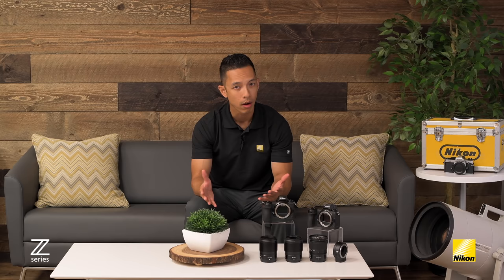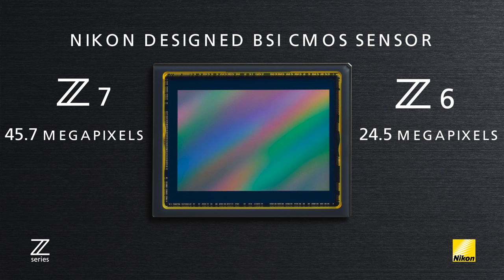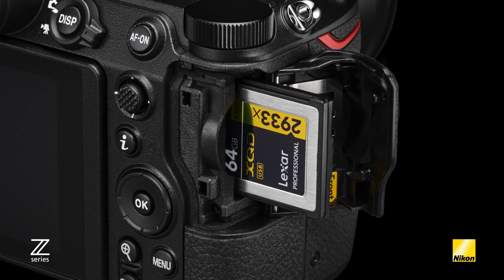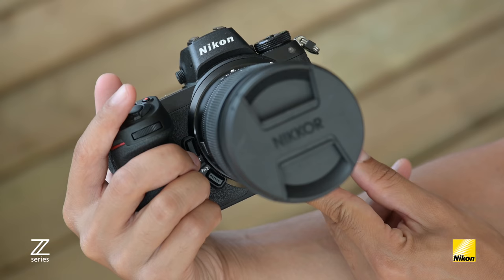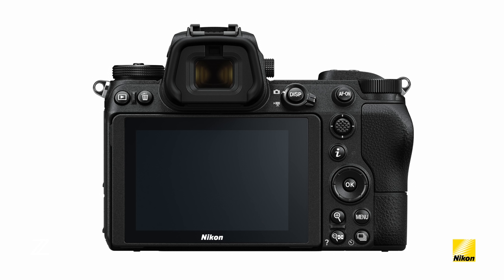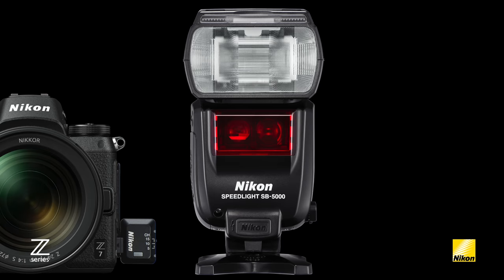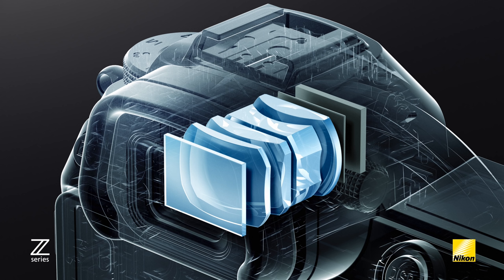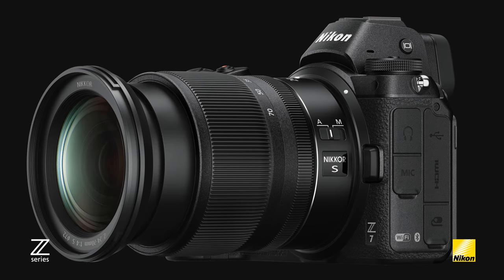Z Series First Look – Photo (Part 1)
Mark Cruz discusses the new Z series of full-frame mirrorless cameras from Nikon. In this first video, he will go into the still photography features and how seamlessly the new Z7 and Z6 will fit into your shooting lifestyle.